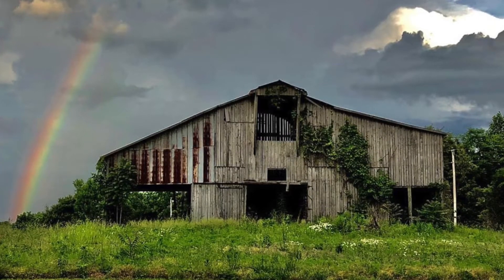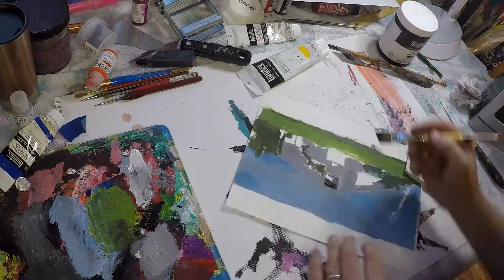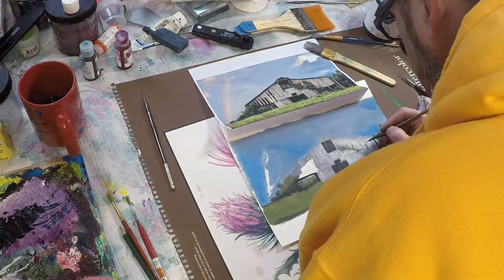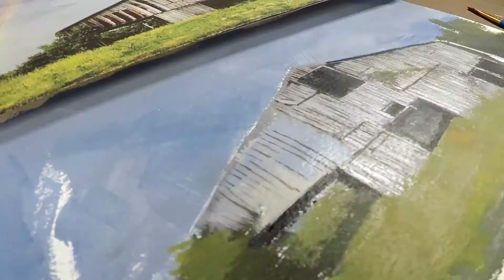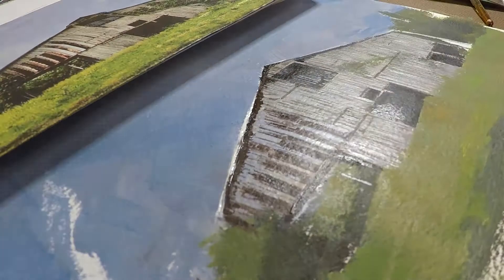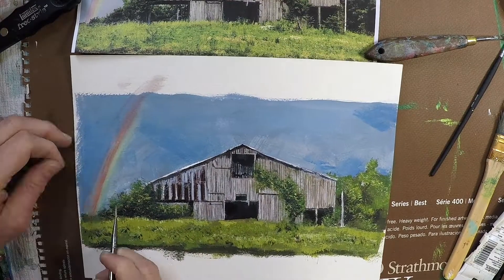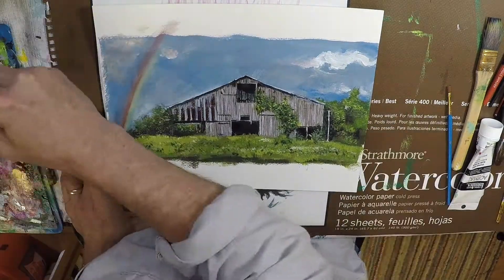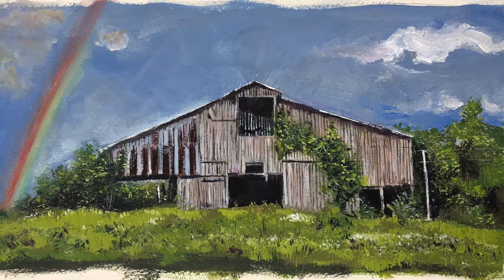Step-by-Step Tutorial: Painting an Old Barn using Acrylic Paint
This is a step-by-step tutorial of how I painted this beautiful old barn using acrylic paint on watercolor paper. This is the first barn I've actually ever painted in a realistic style. This method is a lot easier than it may seem and anyone can do this with a little patience and practice. I was able to achieve a solid likeness of the original image and I think it has a bit of a nostalgic feel. Hope you enjoy the video and will give this a try.

00:00 - Intro
00:25 - Sketching
00:36 - Blocking in Colors
01:53 - Second Layer - Starting the Boards
03:39 - Painting the Tin
04:39 - Hay Loft and Roofline
05:23 - Color Washes
05:43 - Painting the Grass, Trees and Sky
07:00 - Final Touches
08:10 - Hope you like it DC
08:34 - Isolation Coat and Varnish
09:00 - Closing Thoughts - Like and Subscribe!

Supply Links:
Strathmore Watercolor Paper
Ultramarine Blue
Yellow Oxide
Ivory Black
Titanium White
Burnt Umber